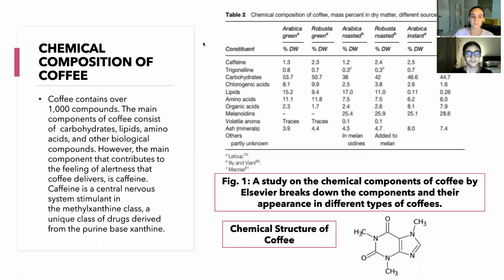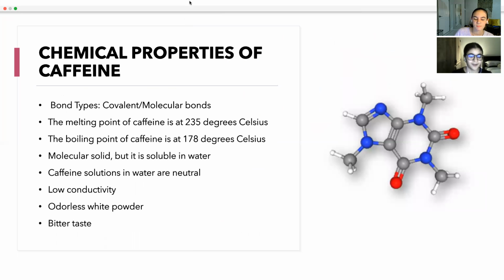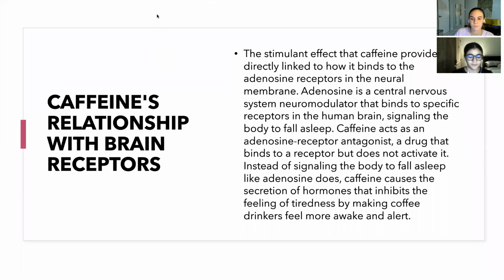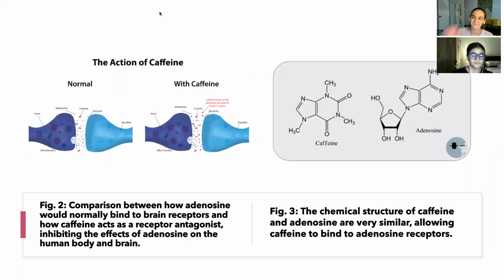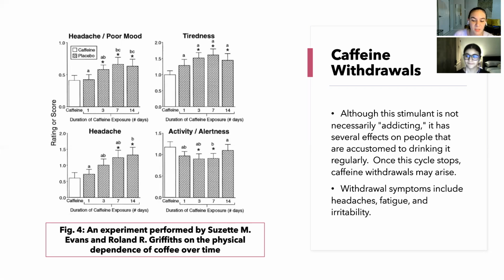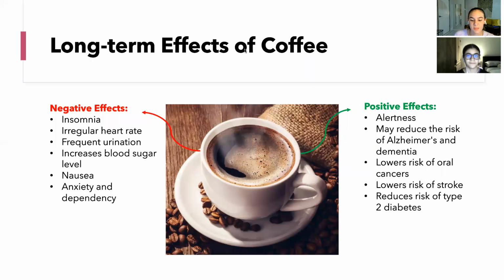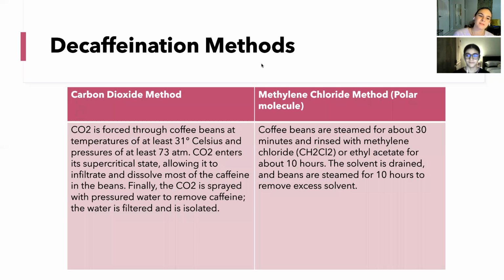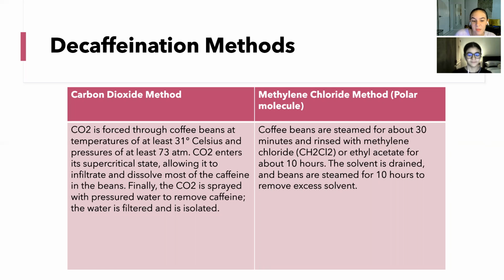Frances Alonso & Daniela ALvarado - The Chemistry of Coffee